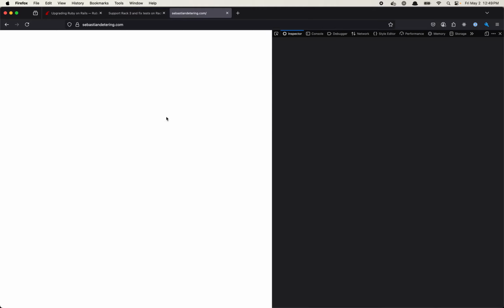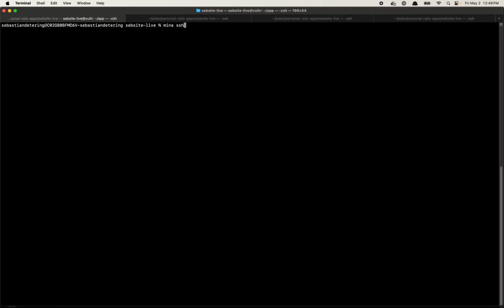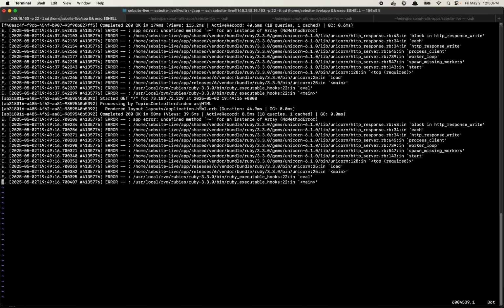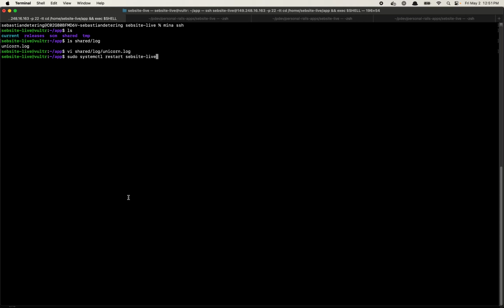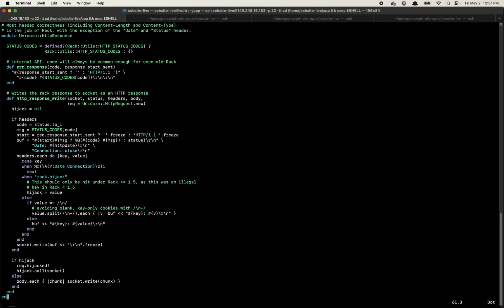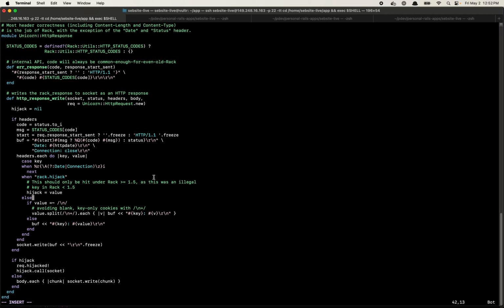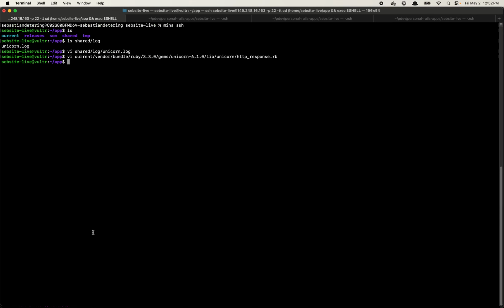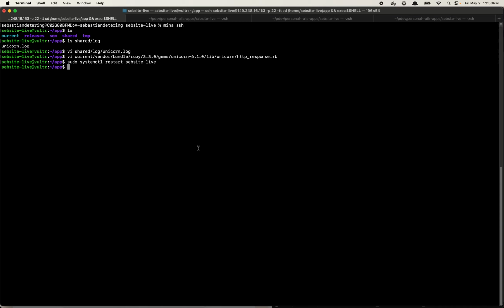Unicorn server monkeypatch for Rack 3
Fix a unicorn error by monkeypatching the ruby gem.
Follow up video for the VPS deploy tutorial.

Unicorn 500 code app error: undefined method `=~' for [...]:Array (NoMethodError)

It's a monkeypatch fix, which isnt ideal. Unicorn maintainers do have a fix, unfortunately hasnt shipped since Summer 2024.

Specs:
Debian server 11 x64
rvm, Rails 8.0.2